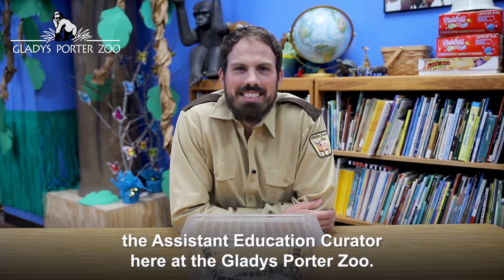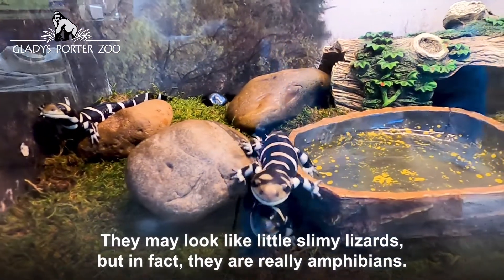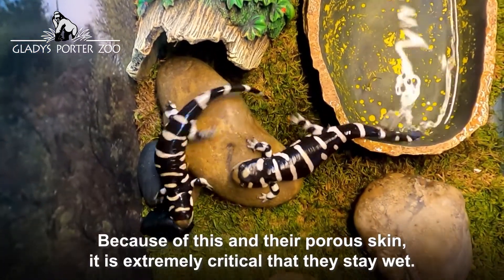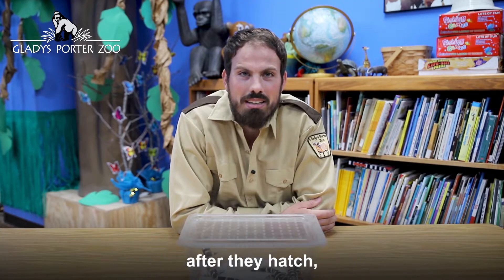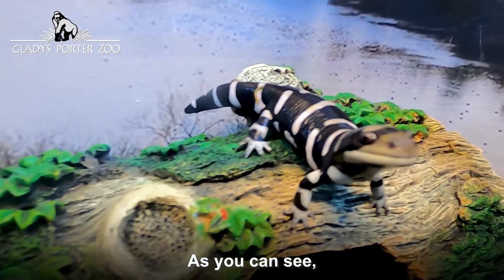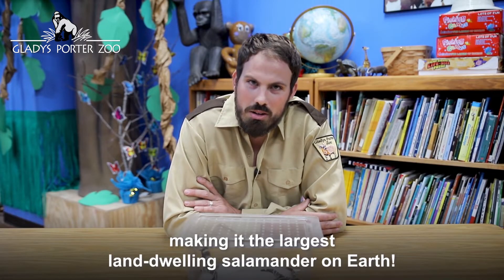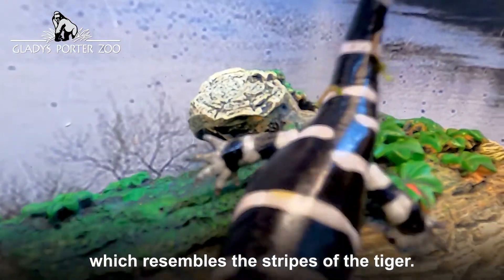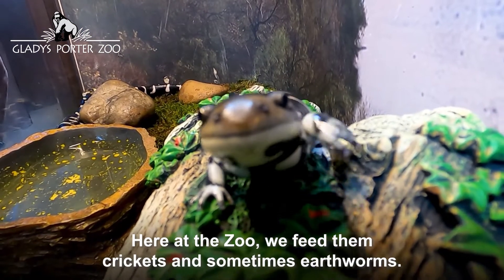Western tiger salamander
Follow us to the Education Department and meet our resident tiger salamanders!